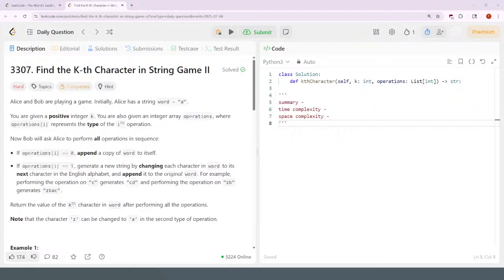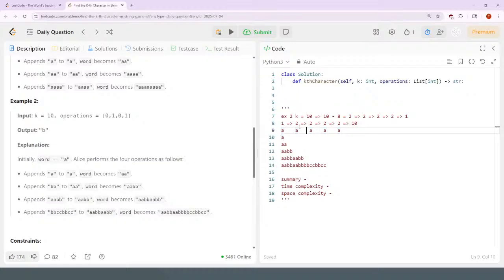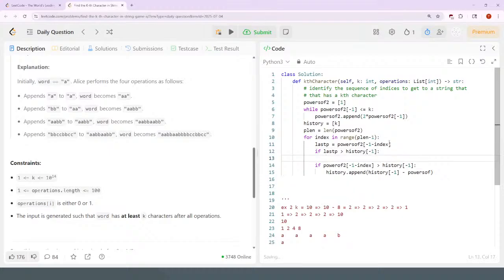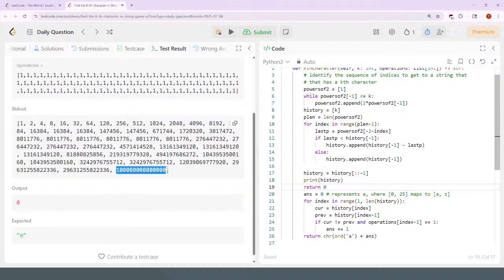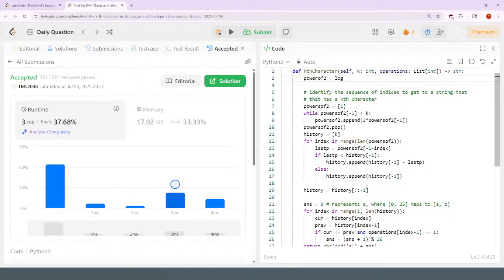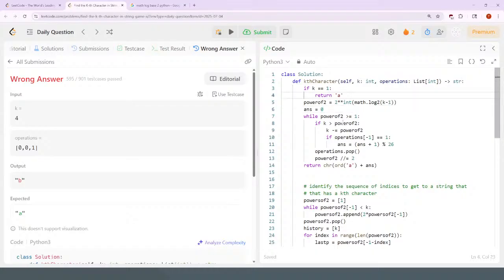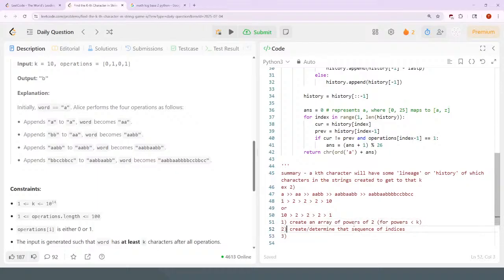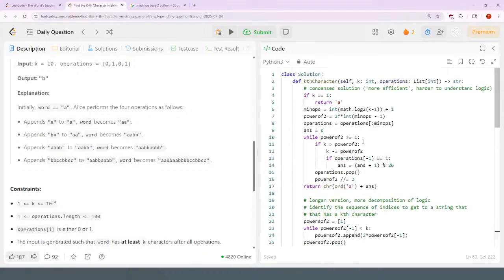3307. Find the K-th Character in String Game II [Hard] | Leetcode Daily | 7-3-25